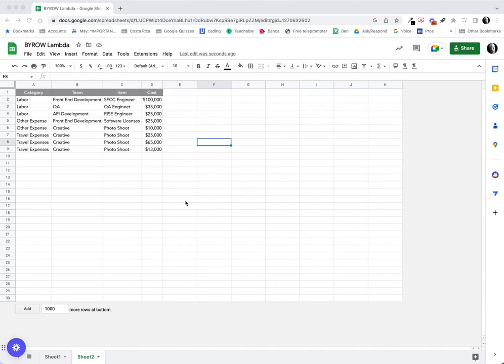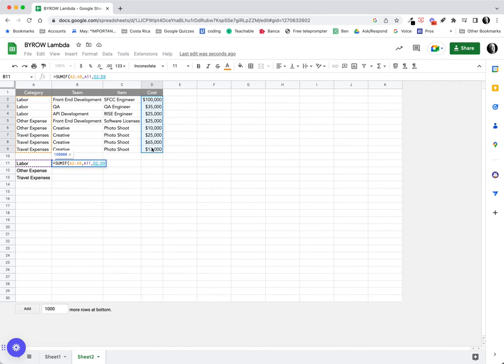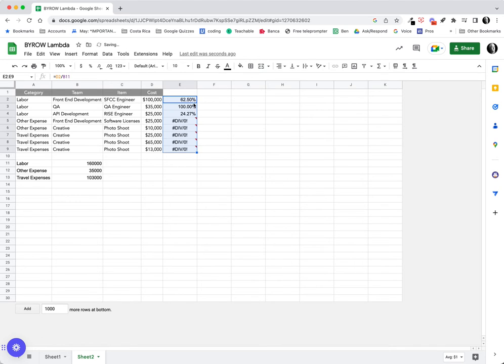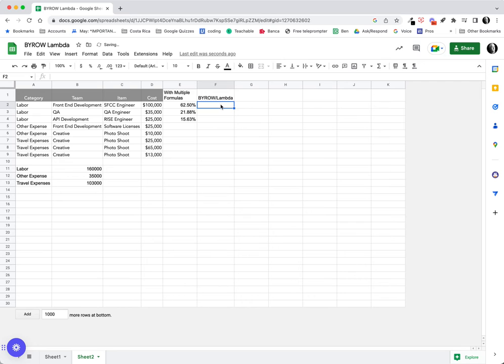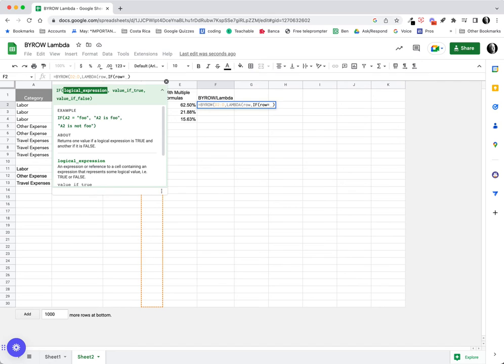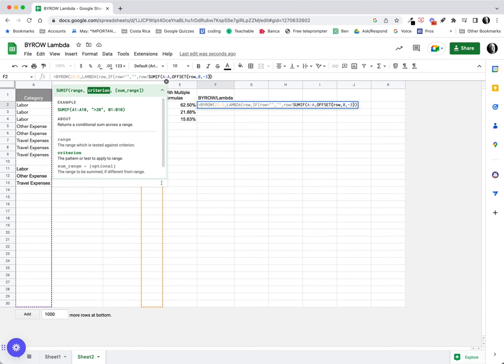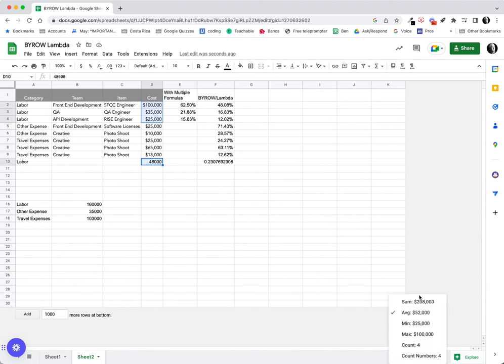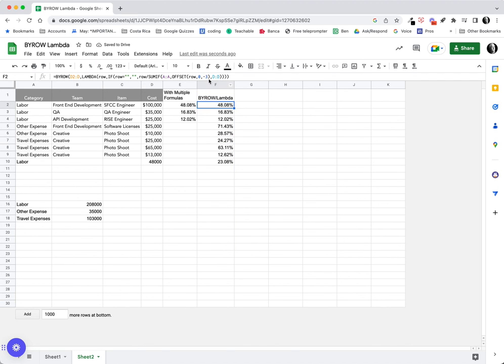BYROW and LAMBDA formula to find percent of total by category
@redtailfanschool In this video we look at another example of using BYROW and LAMBA in which we want to find percent of total by Category. SO we have some rows of data with different categories and amounts and I want to know what the percentage each amount is of the total of each category. This could be done with multiple other formulas and helper rows or columns, but we can do it with a single formula:
=BYROW(D2:D,LAMBDA(row,IF(row="","",row/SUMIF(A:A,OFFSET(row,0,-3),D:D))))

Another great use of the new functions, BYROW and LAMBDA.